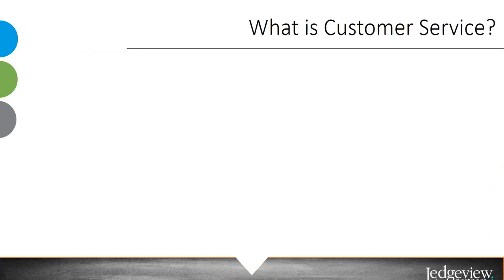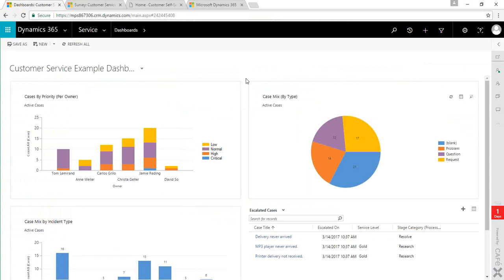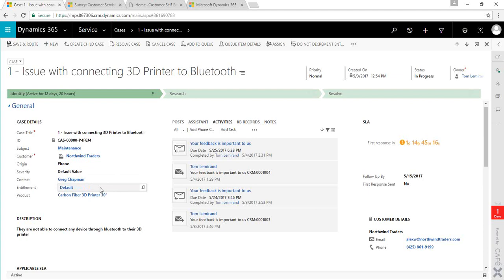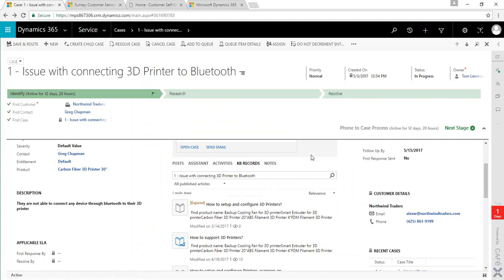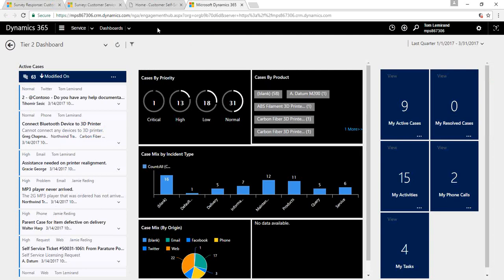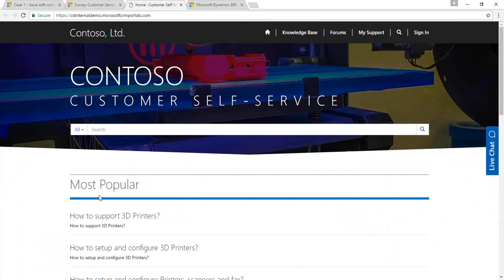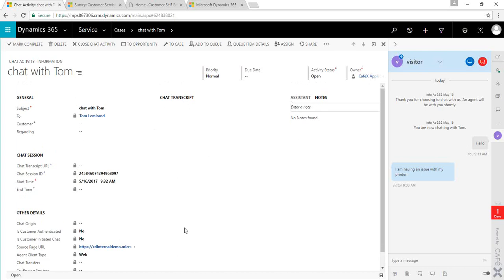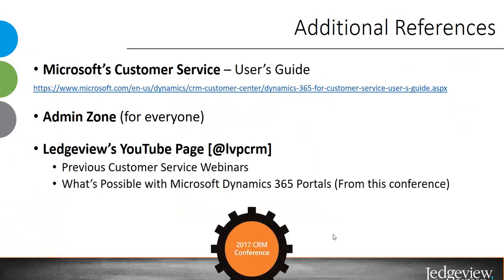What’s Possible Using Customer Service in Dynamics 365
Delivering exceptional customer service means empowering your service team with everything they need to deliver an experience that will deepen customer loyalty. In this session, we will examine the expanded capabilities and benefits that utilizing Service by Microsoft Dynamics CRM can bring your business.